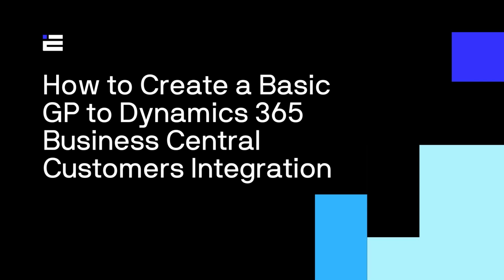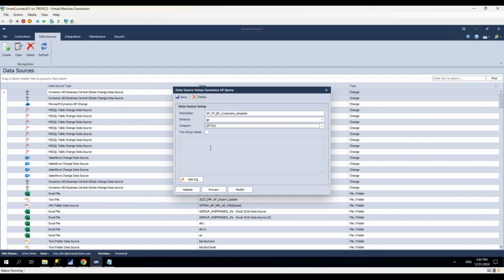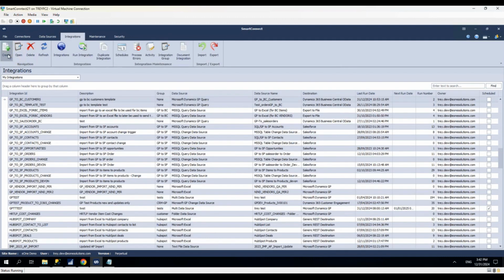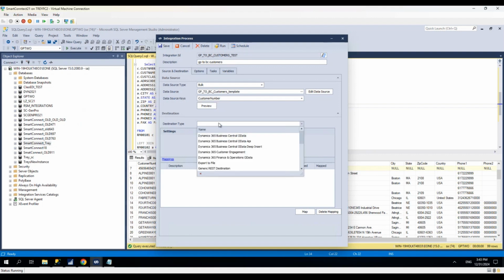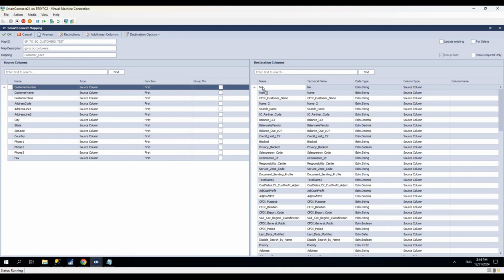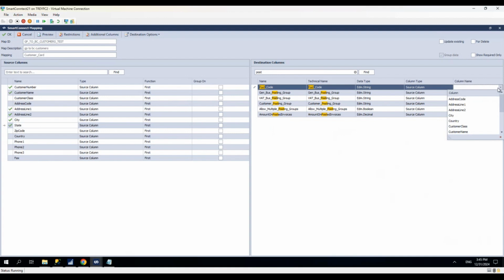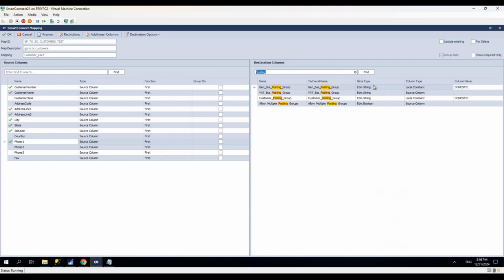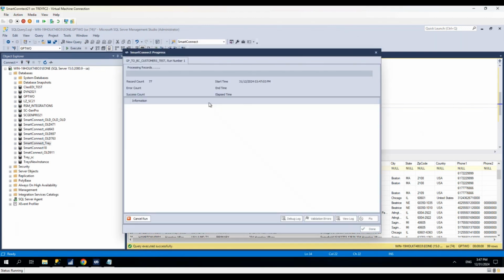How to Create a Basic GP to Dynamics 365 Business Central Customers Integration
In this video, Trey will show you the basic steps for creating a GP data source that will send customer data into Business Central using the RM00101 and RM00102 tables in SmartConnect. This integration saves time and costs, enhances scalability, and supports business growth. Customizable and future-proof, it allows businesses to tailor the solution to their needs and adapt to system updates, ultimately driving efficiency and better decision-making. If you want to read more about this topic,